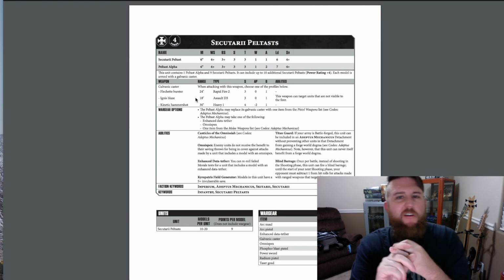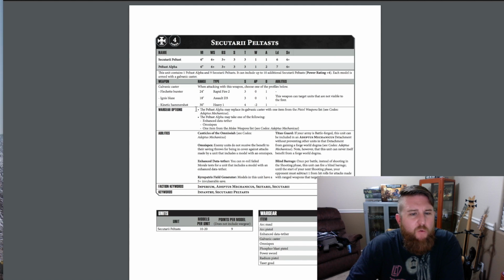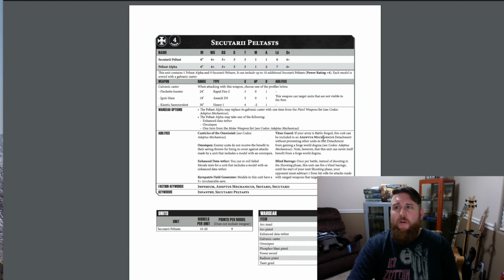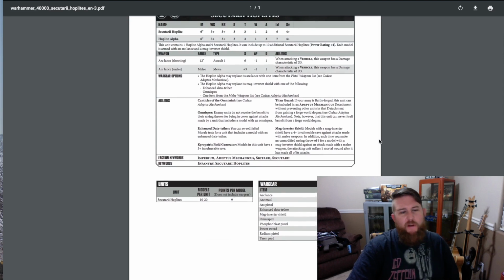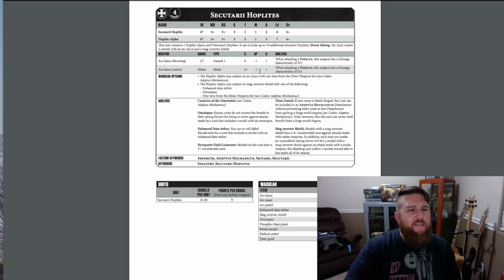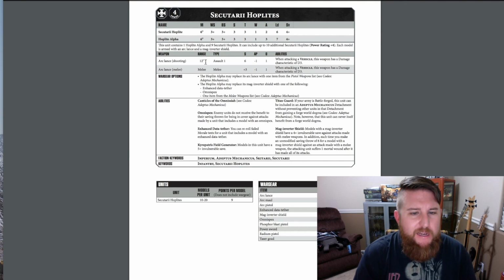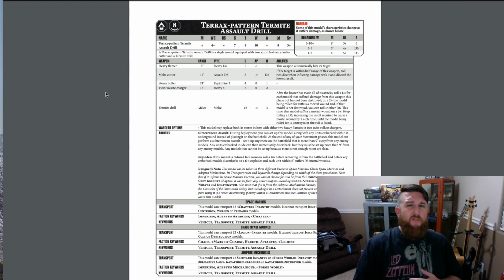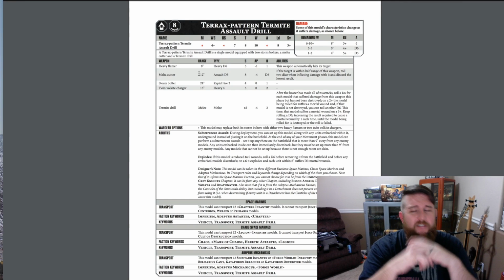Adeptus Mechanicus Forge World Beta Rules | 40K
The Adeptus Mechanicus are finally getting a troop transport by means of the Forge World model kit for the Terrax Pattern Termite Assault Drill (try saying that 10x fast!)

They are also getting the Titan Guard units of the Skitarii Peltasts and the Skitarii Hoplite which both add a nice amount of punch to an already hard hitting army.

You can download the Beta Rules here on the Warhammer Community